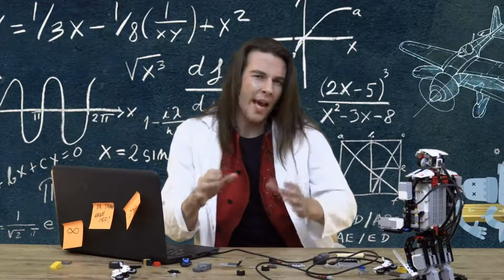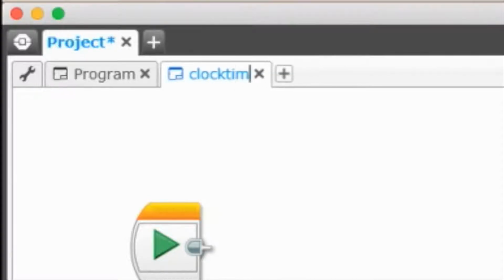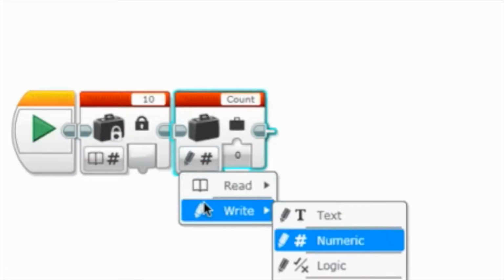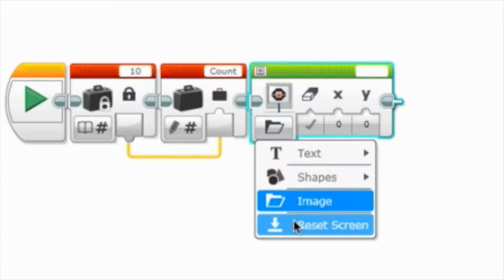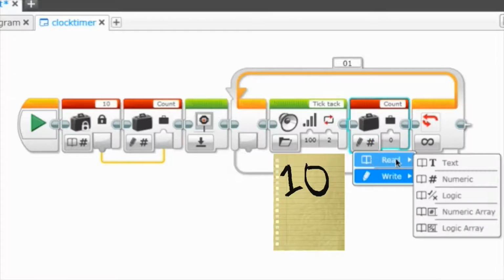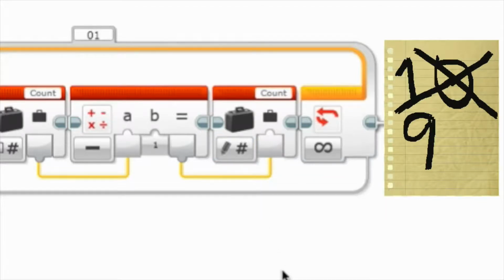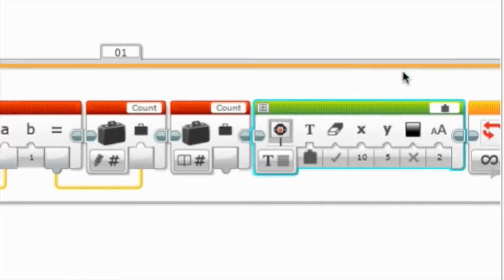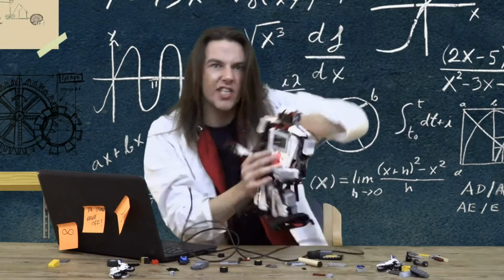Introduction to Robotics Episode 5 Part 2